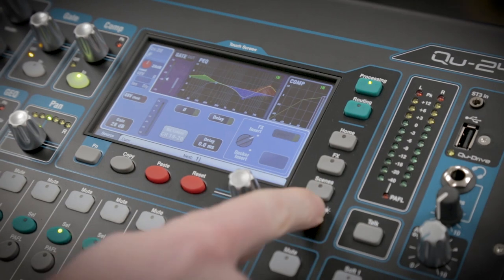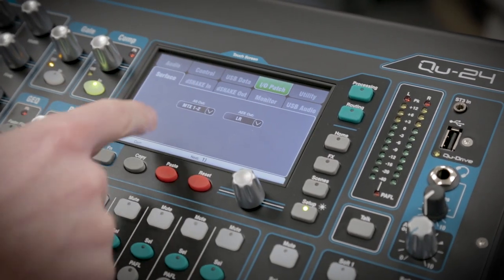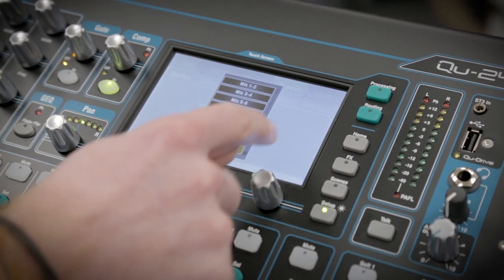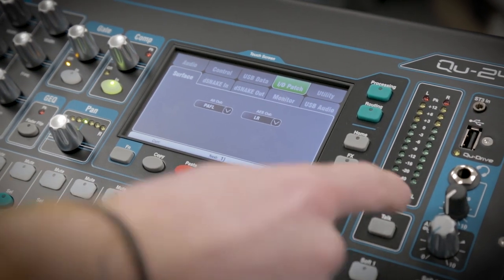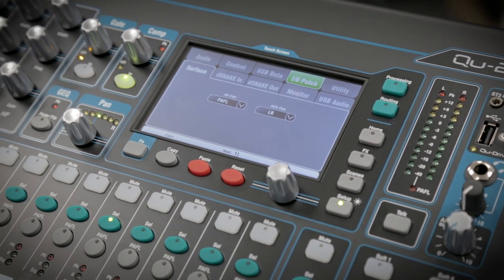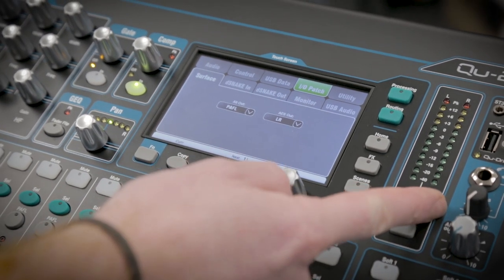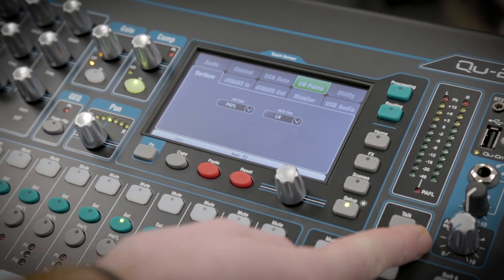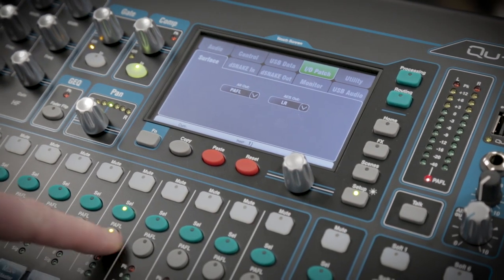Qu Tips - Using ALT Out for Studio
Keith answers your Qu Questions - this time: 'Where do I plug in my studio monitors?'